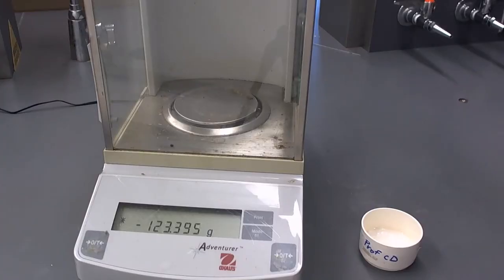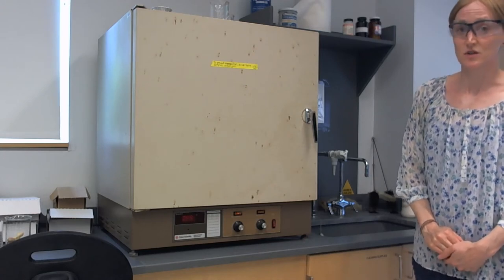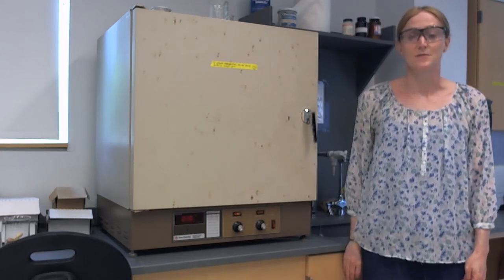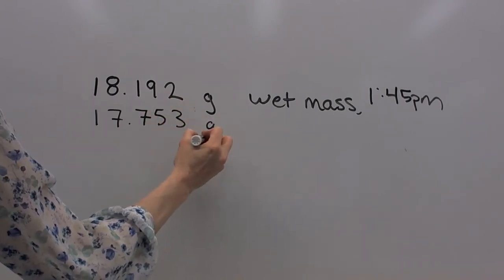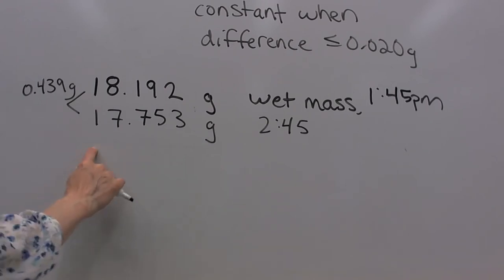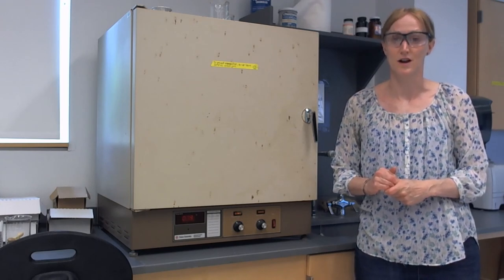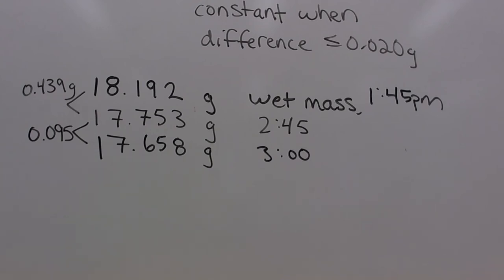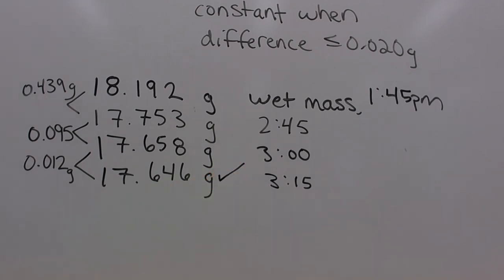CHE201-202 Lab Video: oven drying to constant mass